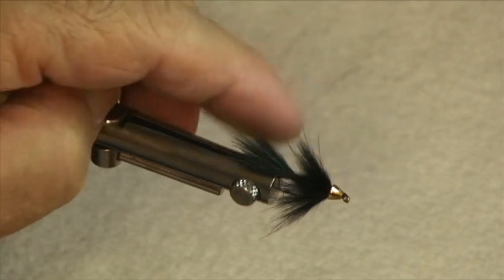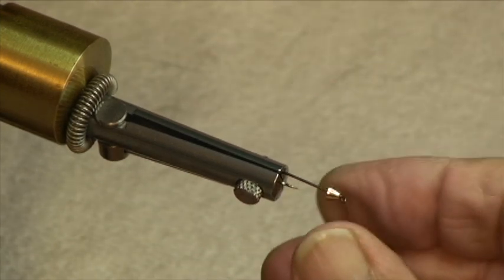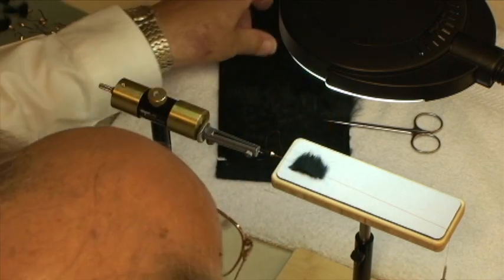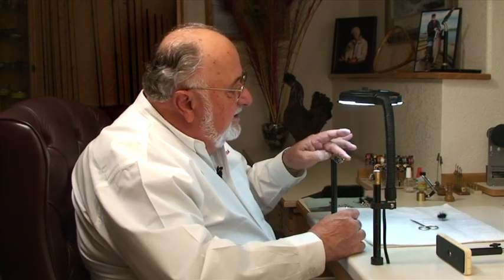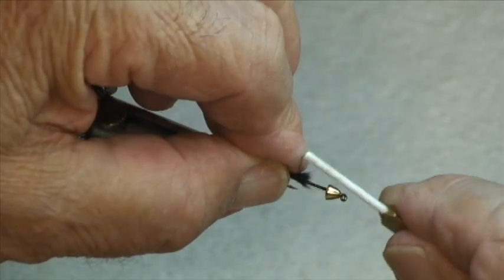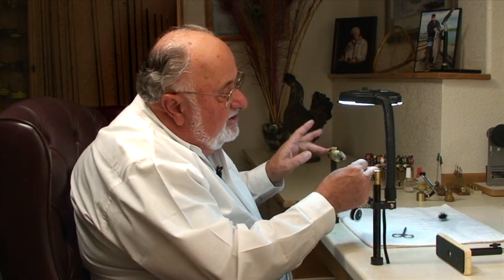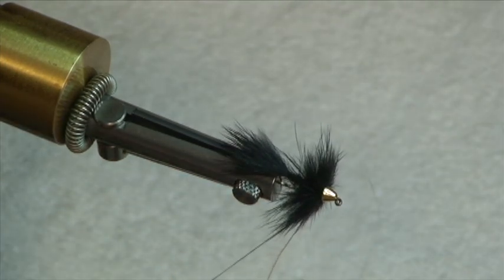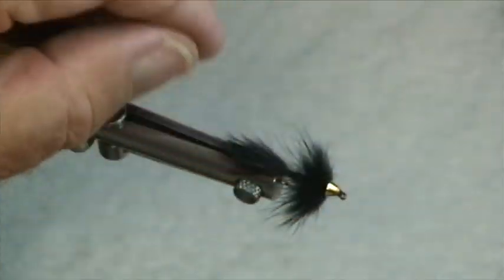The Bunny Bugger Tied on a Norvise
Norm Norlander demonstrates how to tie a Bunny Bugger on a Nor-vise. This easy to follow demonstration video is great for the avid fly tyer or beginning fly tyer. Norm discusses materials and tips to make your fly tying much more simple and satisfying. Be sure to pass this on to your fly tying friends!